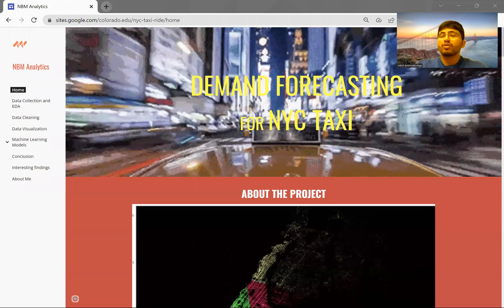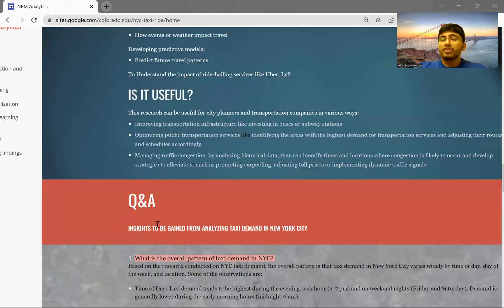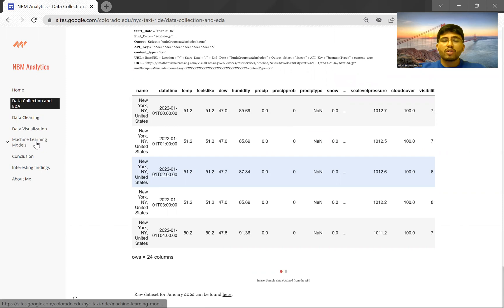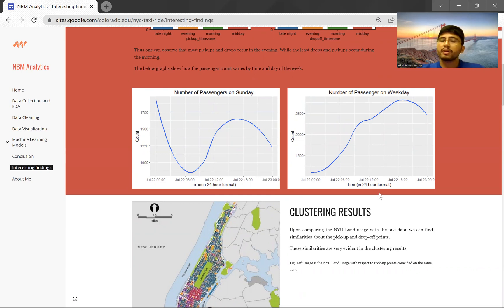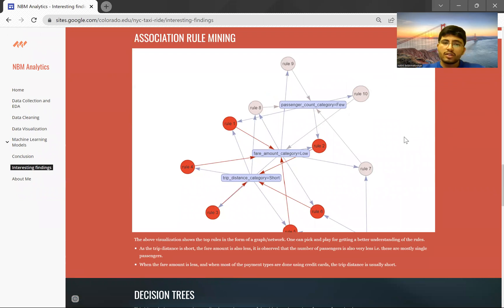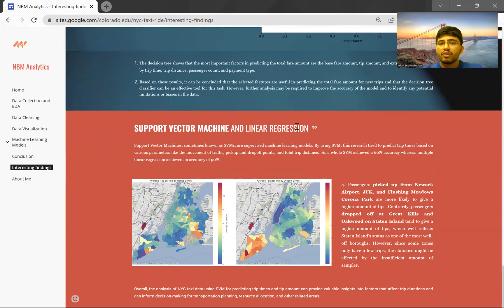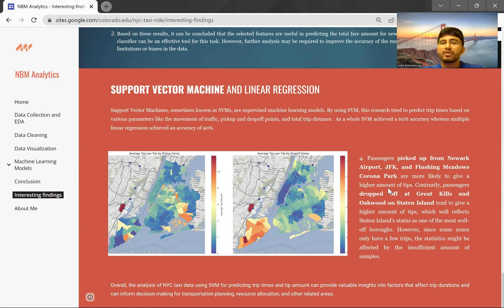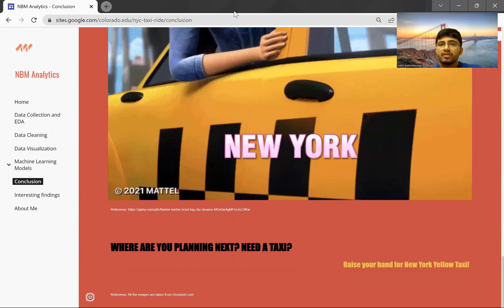Demand prediction on New York Yellow Taxi using Machine Learning Techniques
In this video, we explore how machine learning techniques can be used to predict demand for yellow taxis in New York City. By analyzing historical taxi trip data, we can identify patterns and trends that help us predict when and where taxi demand is likely to be highest. This information can be used by taxi companies and city planners to optimize transportation services and improve customer experience. We'll discuss the different types of machine learning algorithms used in these predictive models and explore some of the key insights and results that have been uncovered through this research.